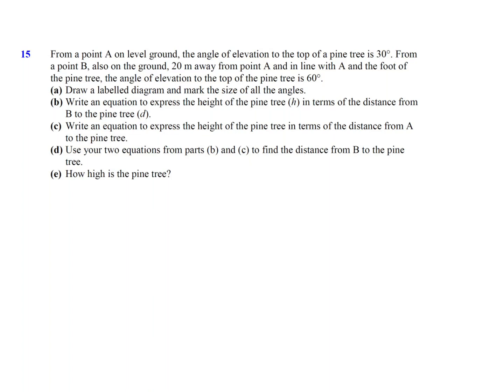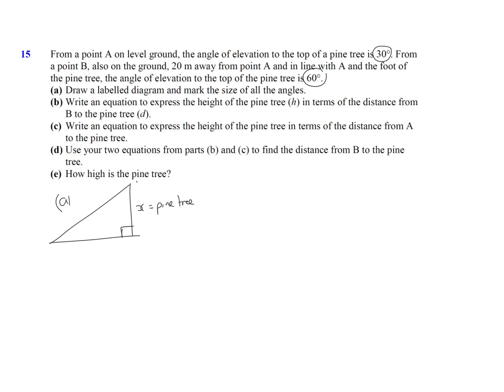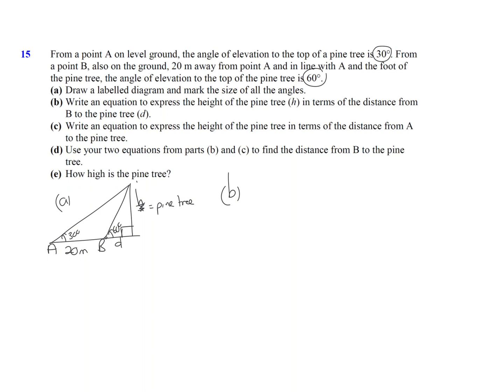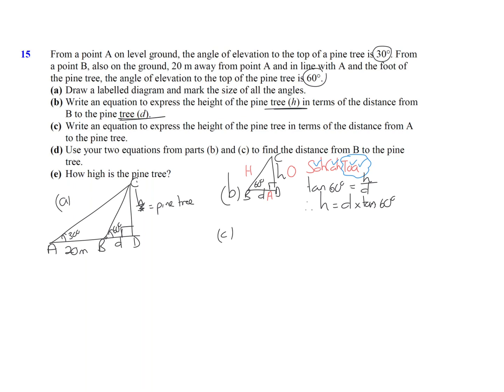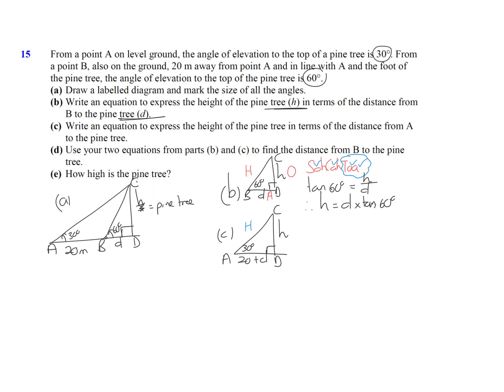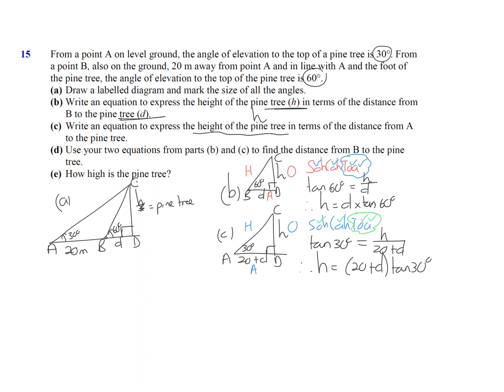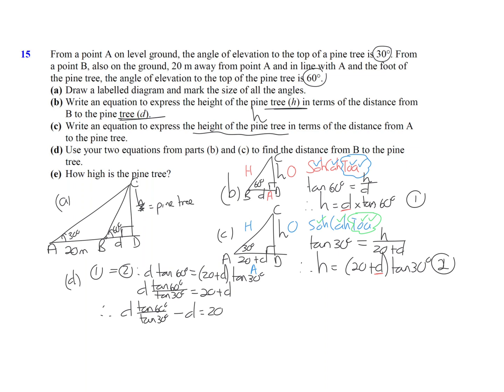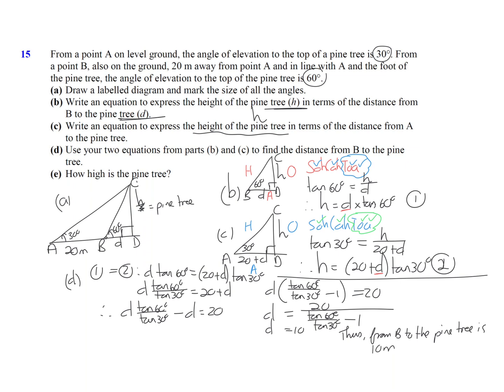10FMM Trigonometry Question 15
Worked Example on Trigonometry: Angles of elevation and depression